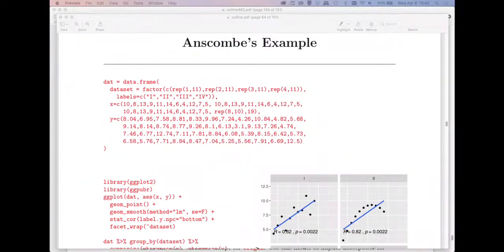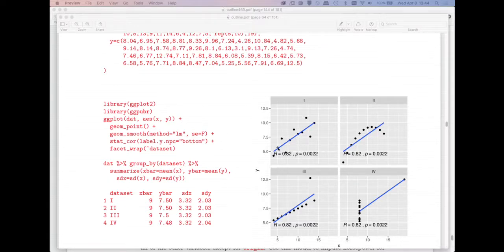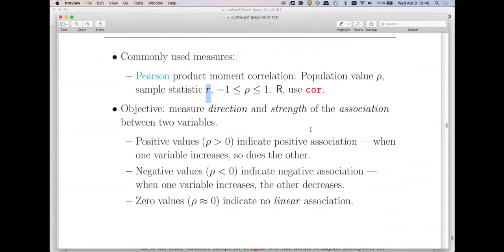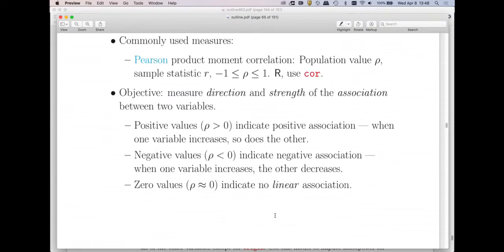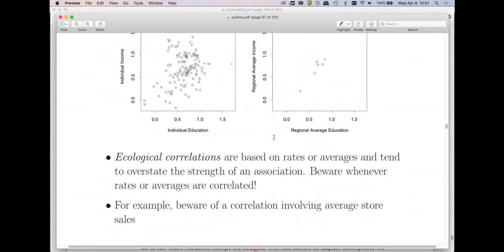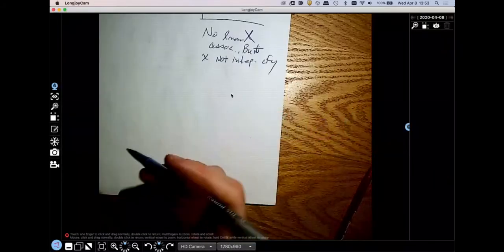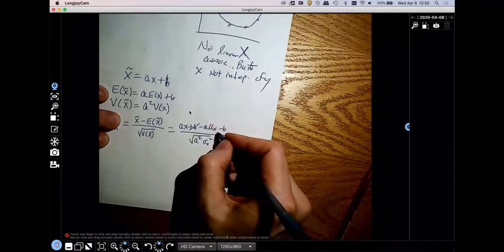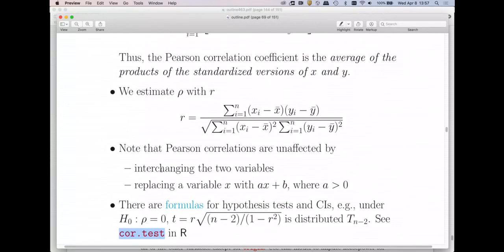Interpreting correlations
I cover the basic interpretation of Pearson correlations (strength and direction of association), ecological correlations, and show that Pearson correlations are unaffected by interchanging the variables or transforming either variable (or both) with linear functions (e.g., temperature C to F, miles to meters, etc.).